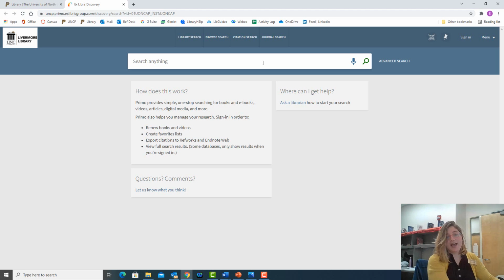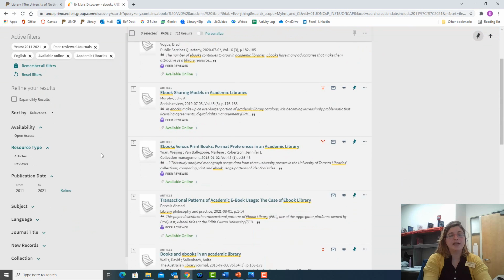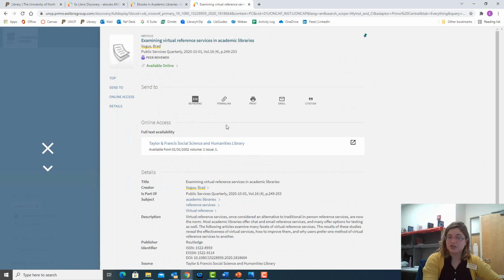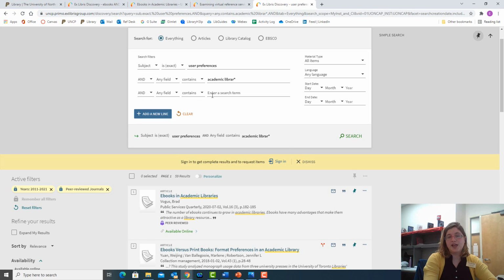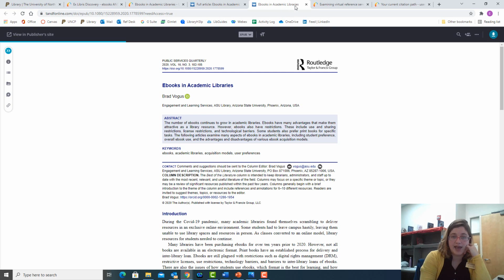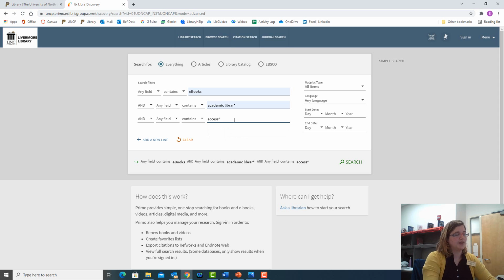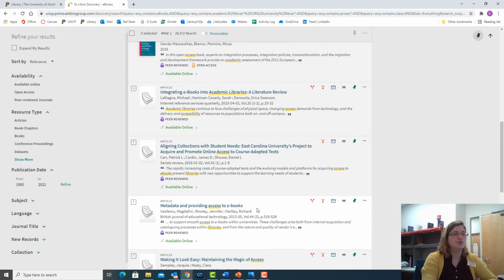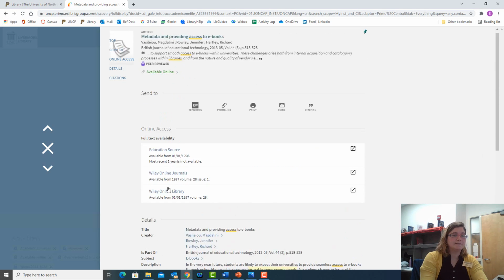Searching in Primo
Library Navigation